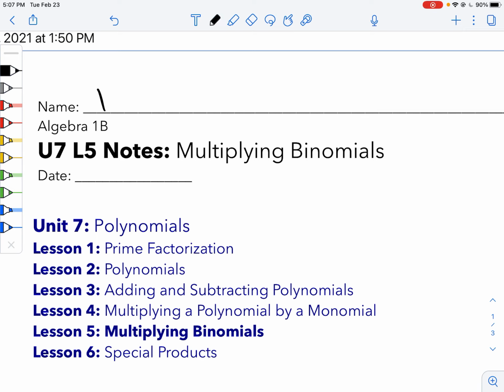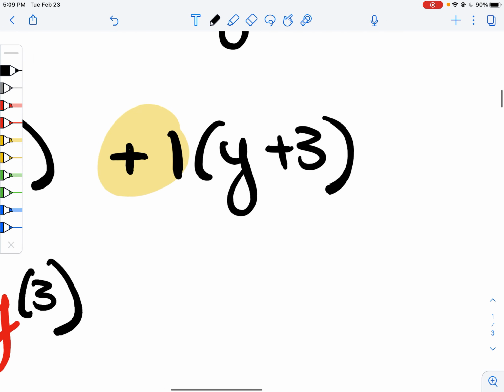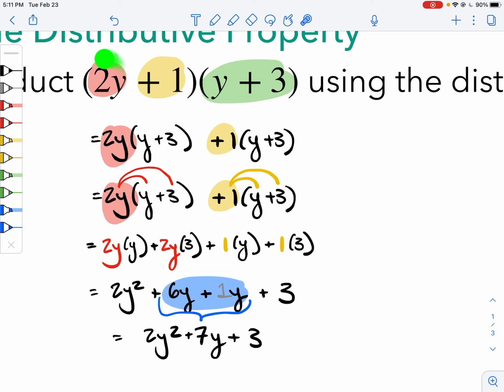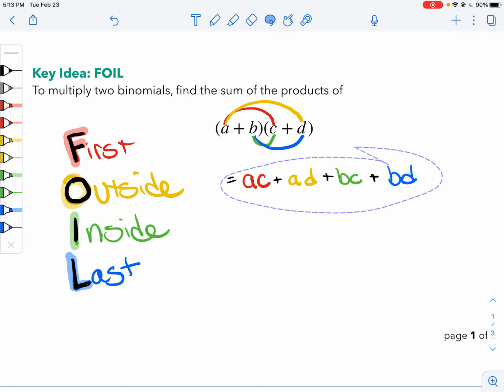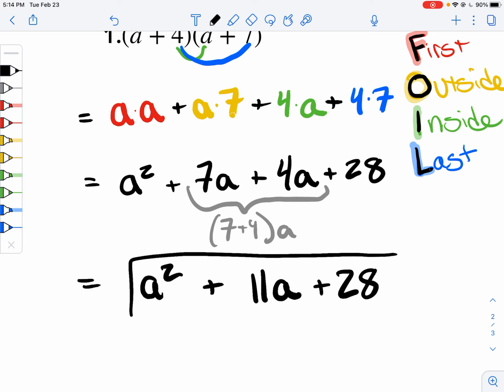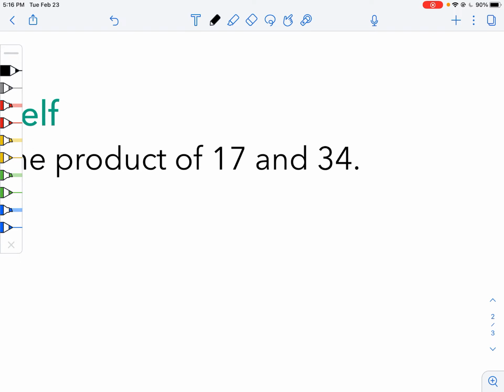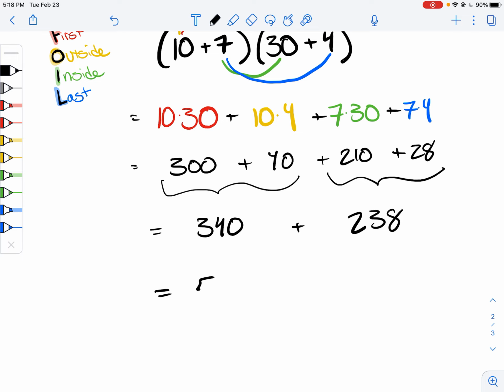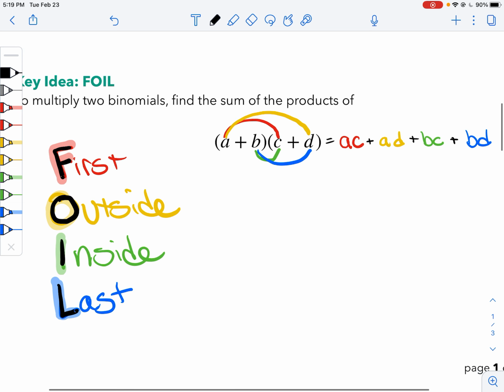U7L5 Multiplying Binomials